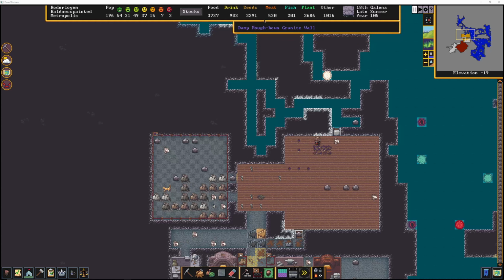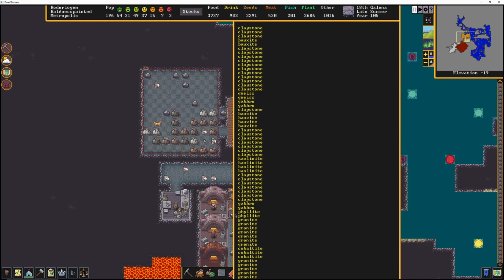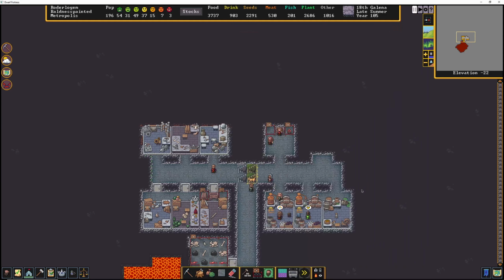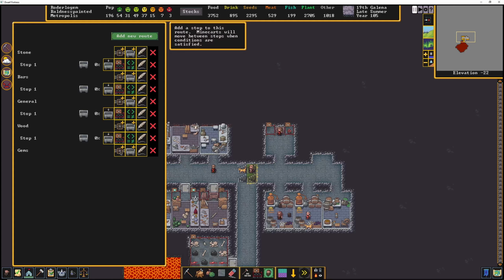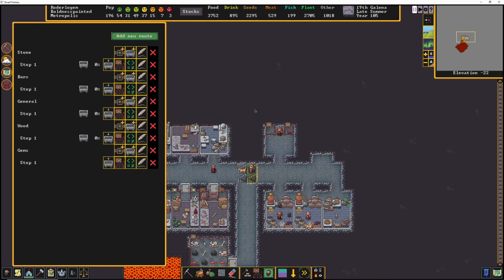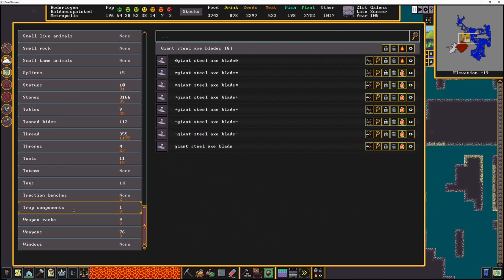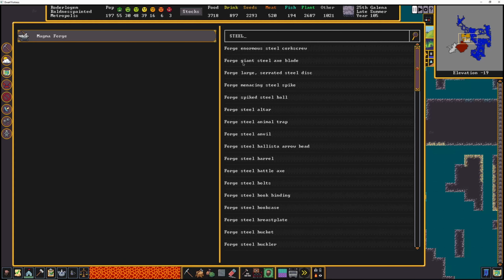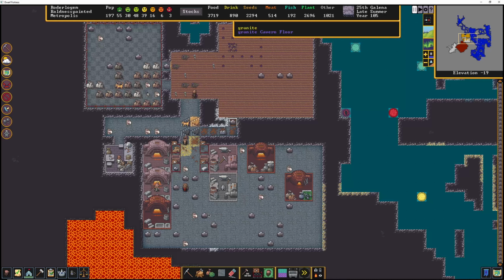Dwarf Fortress - Some useful tips from a Newbie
Dwarf Fortress is both an old and a new game - old in that the original (using ascii graphics) has been around for years, new in that the premium edition with actual graphics, mouse control etc launched on Steam just a few weeks ago. I'd never played the old version but picked up the new recently and here are a couple of tips (or some would say exploits) that have helped make my games so far more survivable.

I know there are a million and one things I'm probably doing wrong, don't know or haven't got to so feel free to expand in the comments below :)